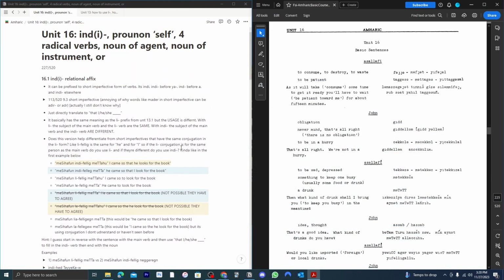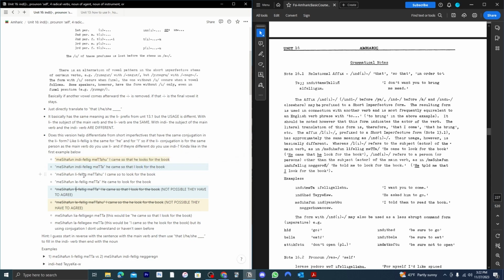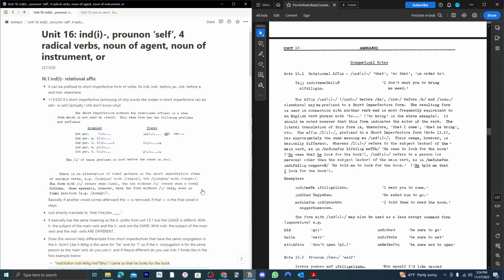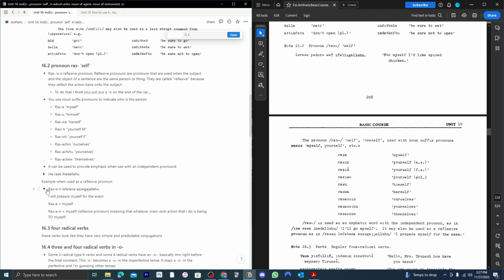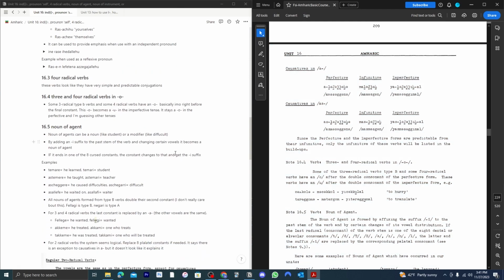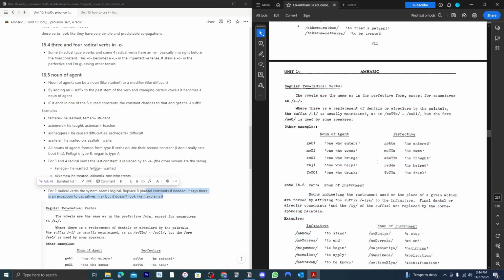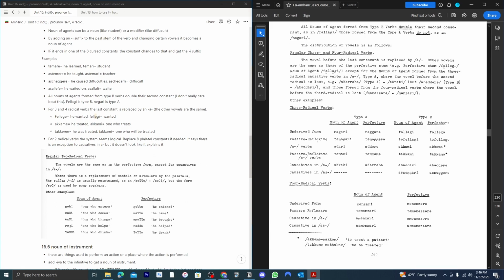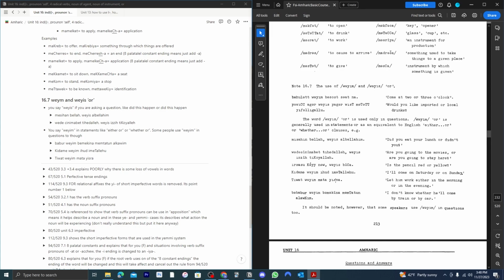unit 16 full breakdown 11/27/23